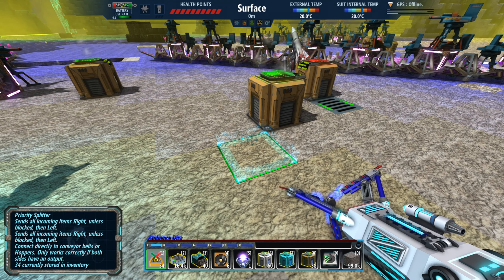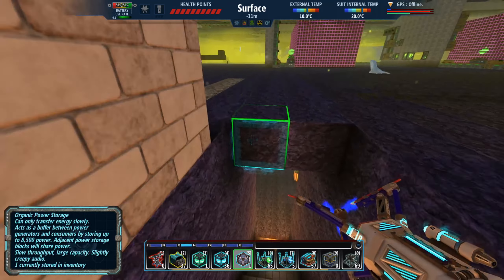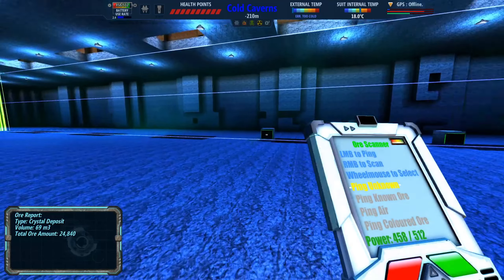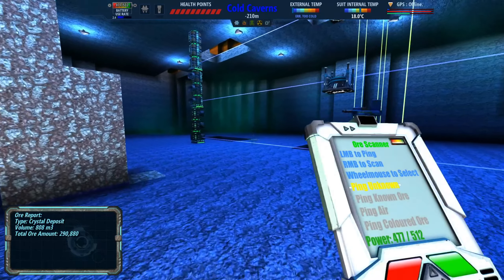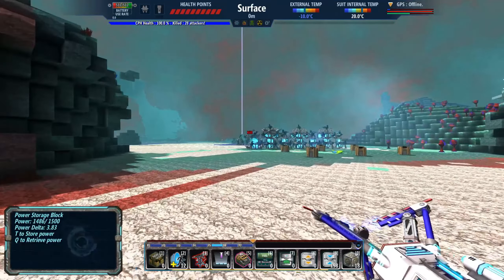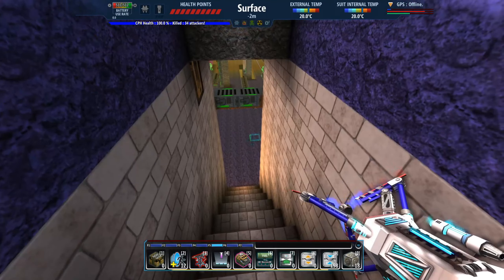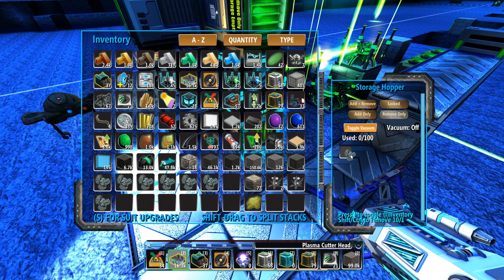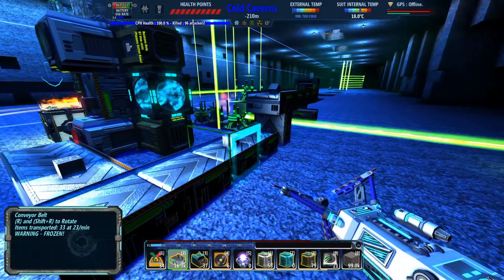Let's Play FortressCraft Evolved s01 e43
Our Central Power Hub is still getting destroyed periodically, so let's try a quick tweak to our missle defense to see if that can help for the short term.

We'll also get to work setting up our Crystal mining operation.

Steam Description:
FortressCraft Evolved is a unique blend of Voxel Landscapes, Tower Defense, Crafting, Logistics, Exploration, Combat and Assembly lines. Players begin by crash-landing on a strange alien world, left with only a small handful of starting machines.